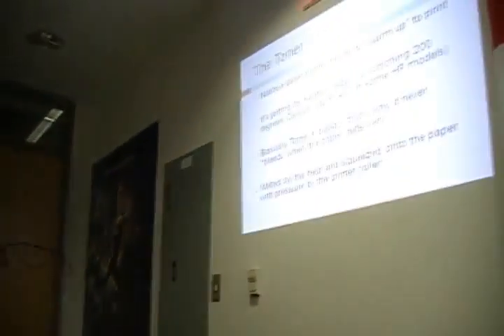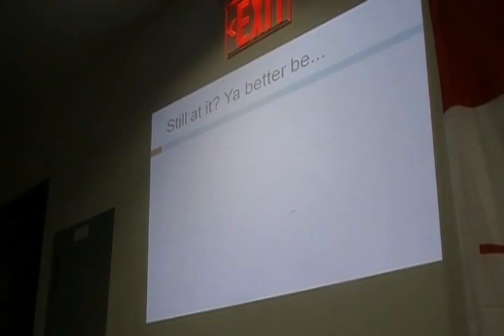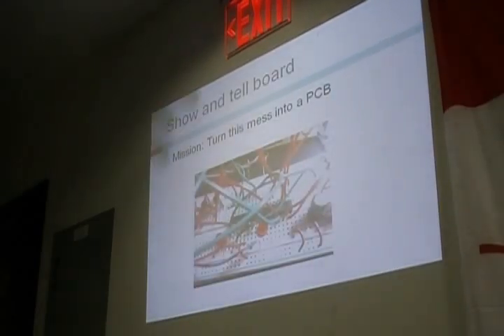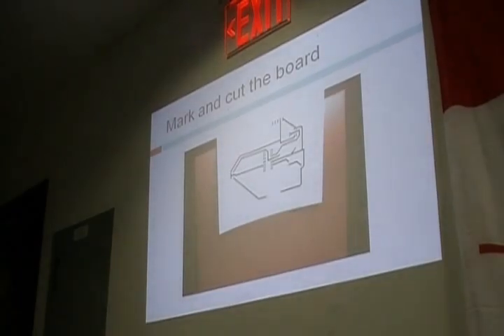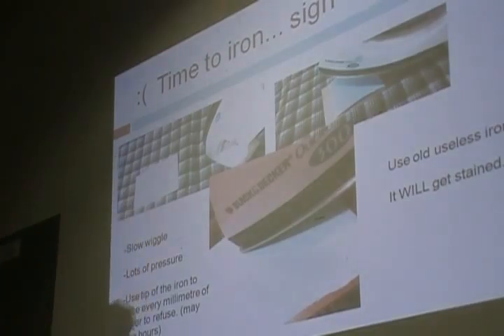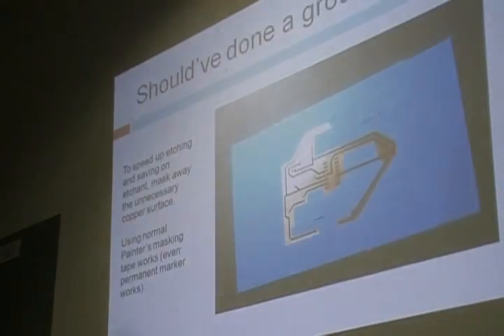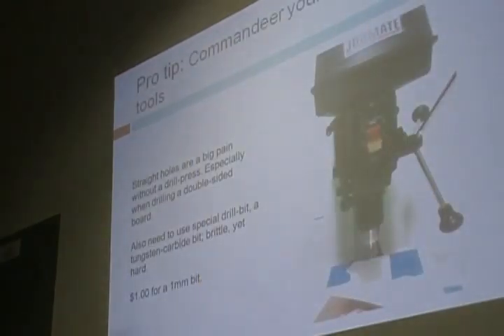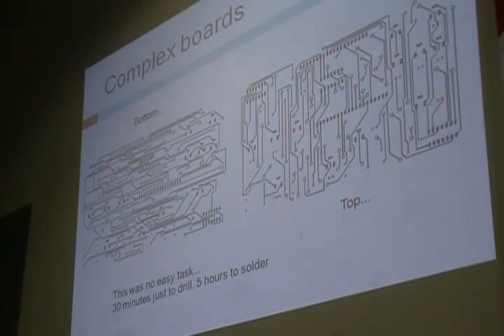cps607_Yang_Khan_pcbs_2.wmv.wmv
Part 2/3
This is a final presentation for the robot course CPS607.
CPS607 is a "build your own robot" course at Ryerson University in Toronto, Canada.